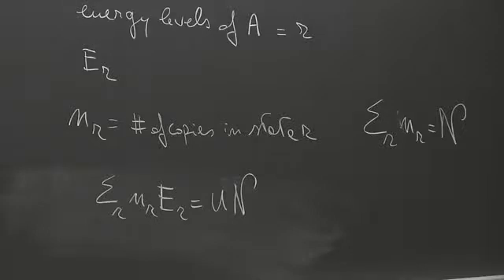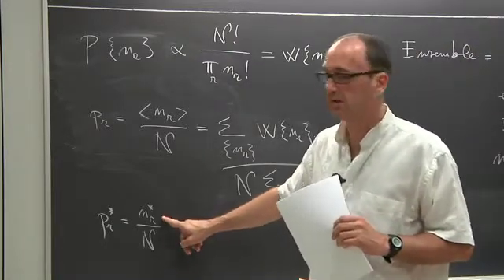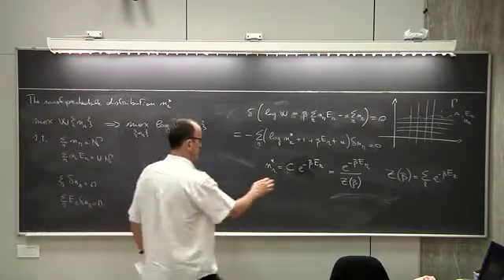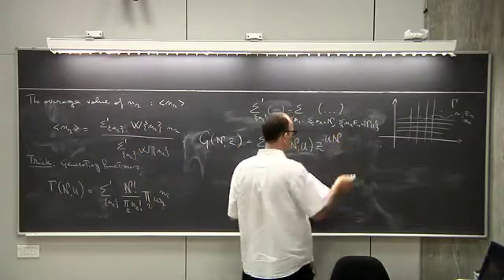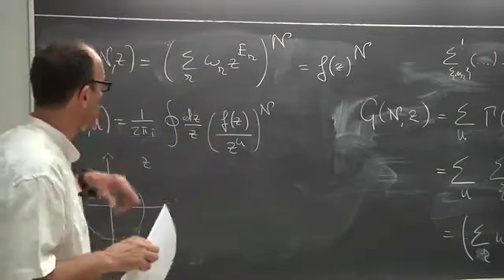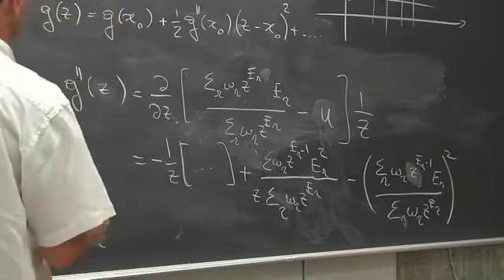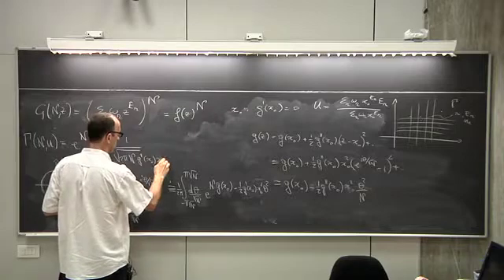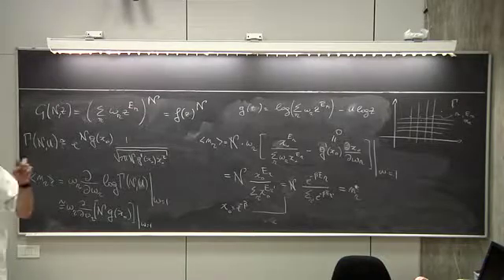Statistical Mechanics - Lecture 19 of 29